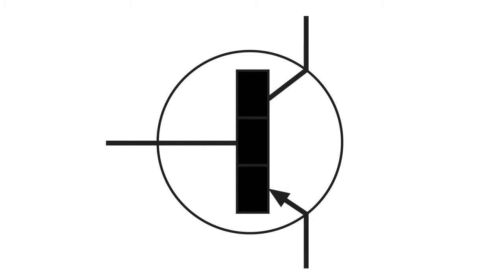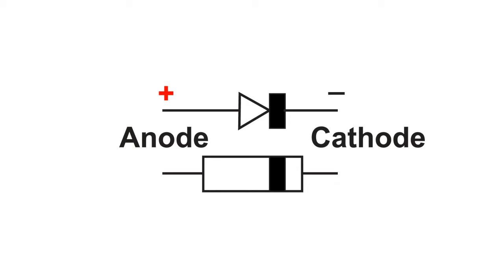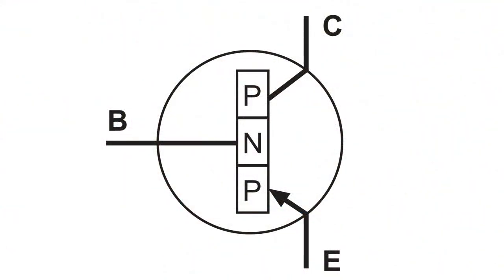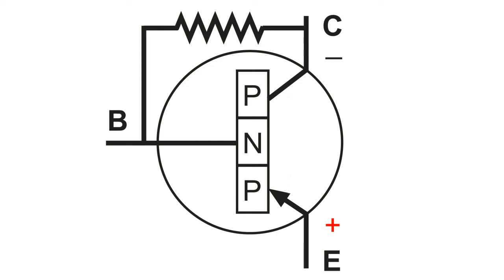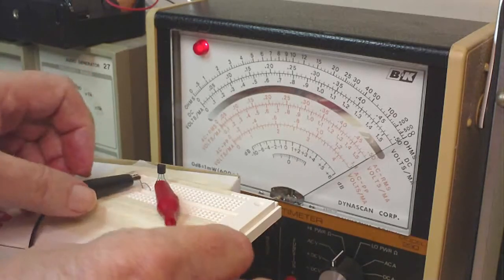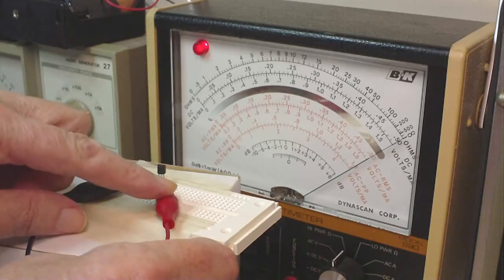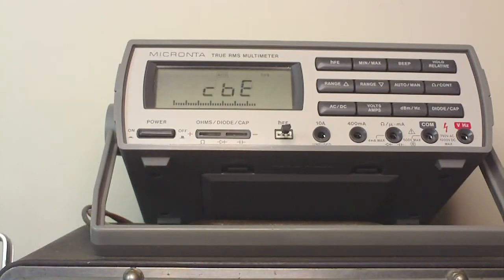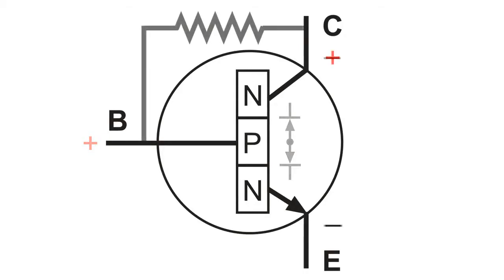Transistor Testing Source Unknown